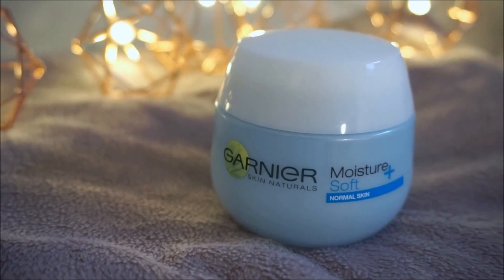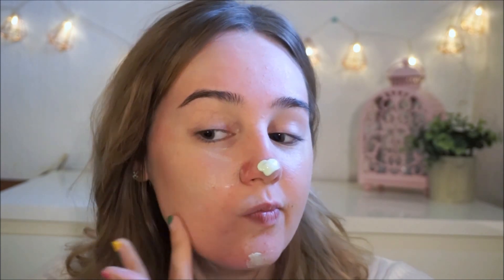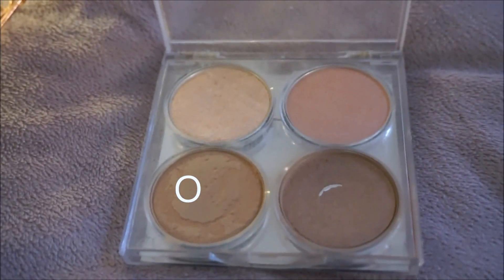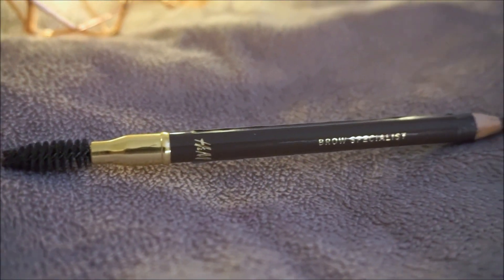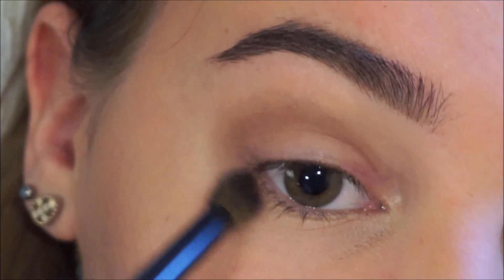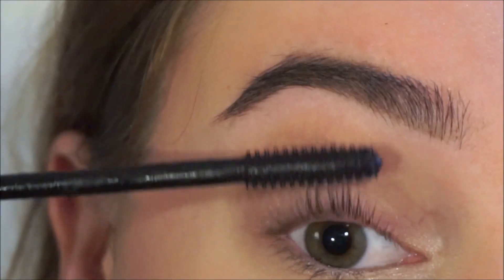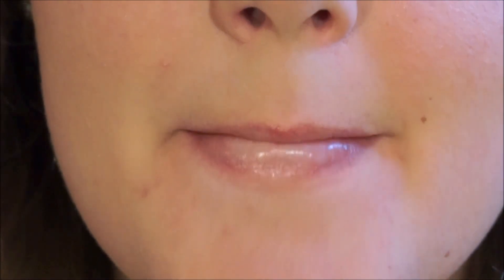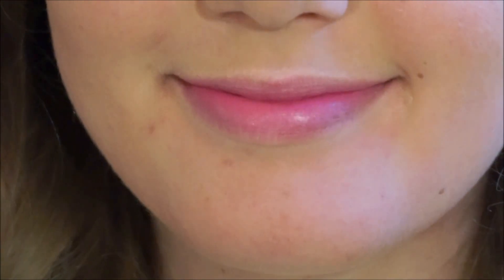Natural Summer Glow Makeup Tutorial | Miss K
Hello~

In this video I am showing you a natural glowy summer look. I love it! So simple, fast and beautiful looking^^
I hope you like it too~